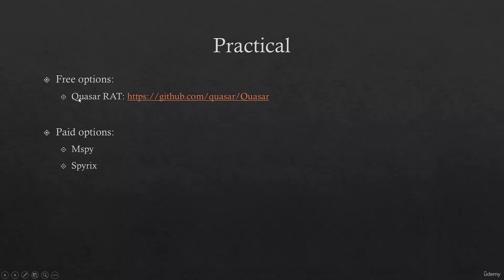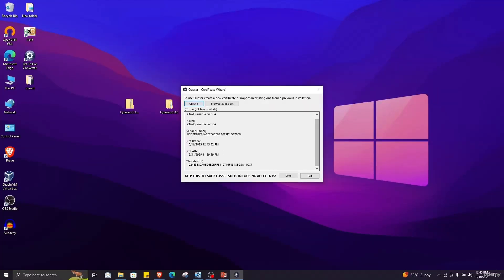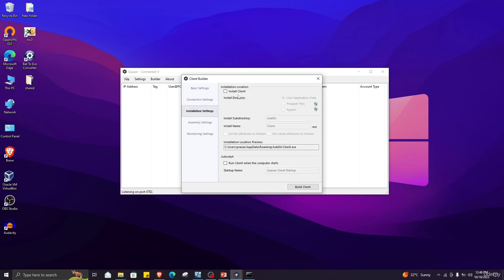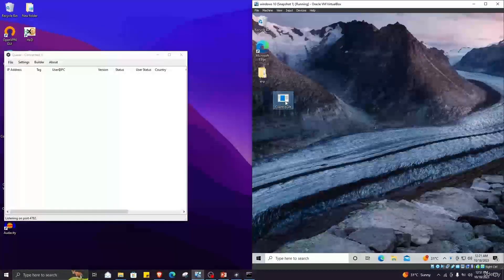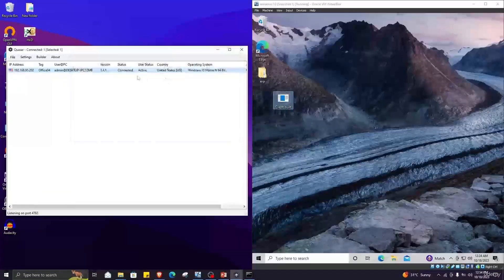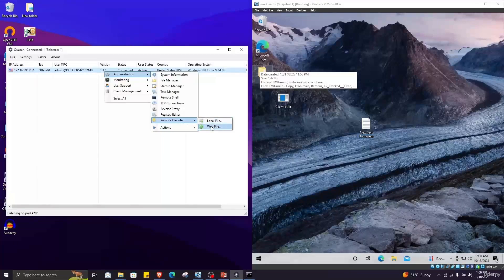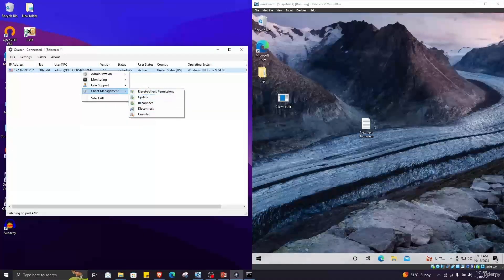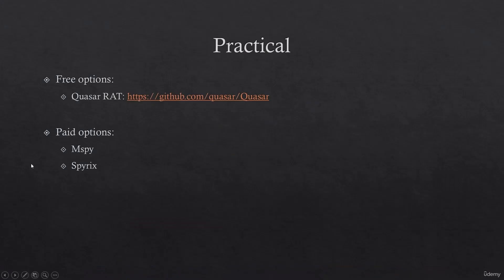How Quasar RAT Works: Features & Functionality Unveiled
"🚨💻 Quasar RAT is a powerful tool with practical spyware functionalities, perfect for hackers and cybersecurity enthusiasts! 🔐 From remote access to file management and screen capturing, discover all its amazing features! 📲🔥"